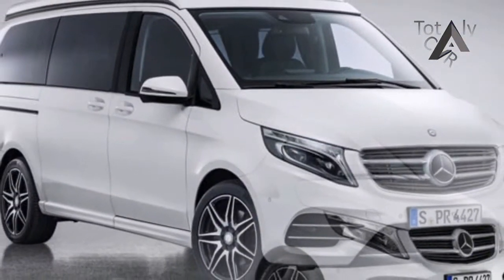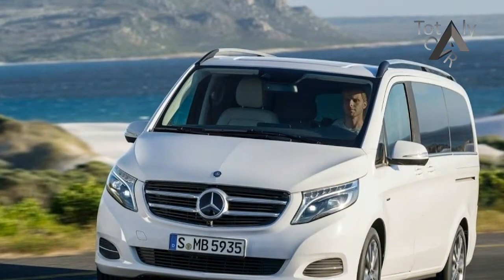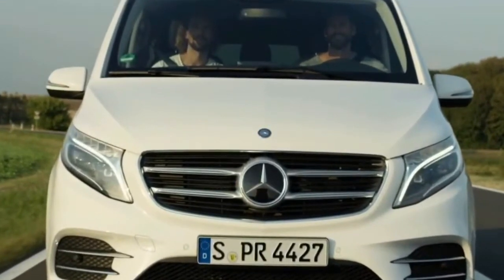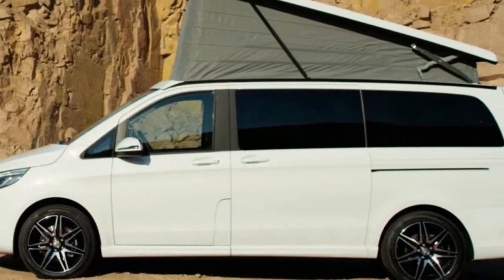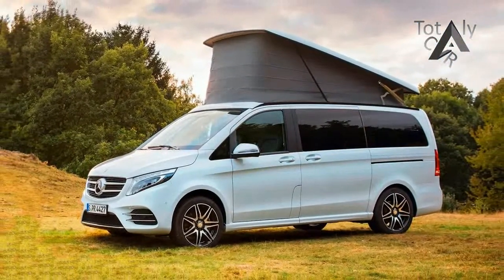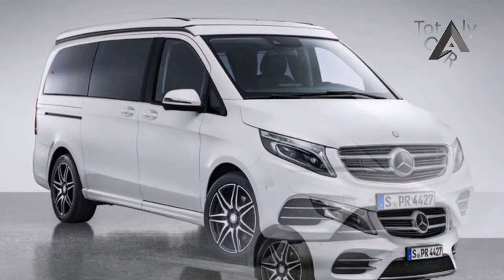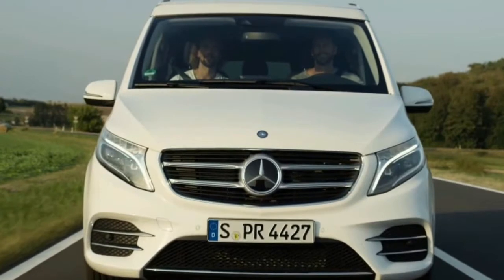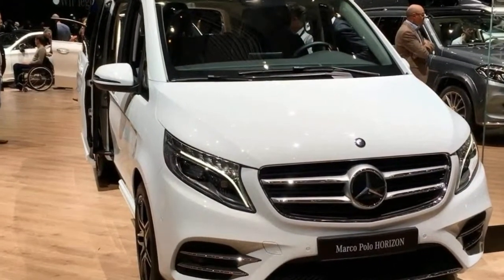2017 Mercedes Marco Polo Horizon 250d - Exterior and Interior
2017 Mercedes Marco Polo Horizon 250d   Exterior and Interior - Up to now there was the Marco Polo in its standard configuration with kitchen line, wardrobe and roof bed as well as the second variant Activity. In 2017, Mercedes expands the family of compact campus buses around the Marco Polo Horizon. The new model based on the V-Class debuts at the CMT Stuttgart.

£55,320

Popular Post !